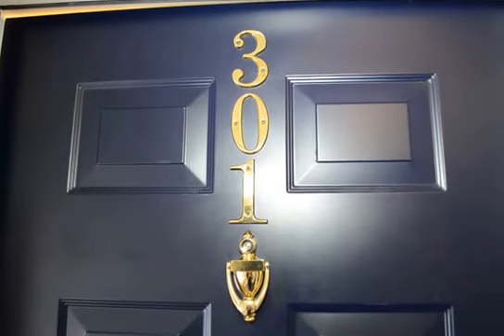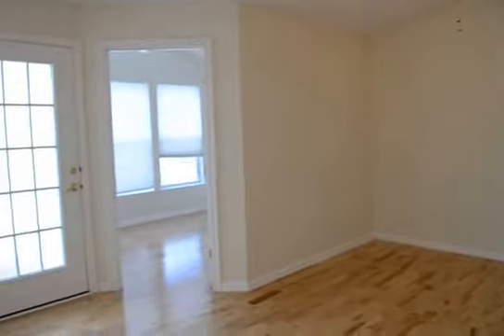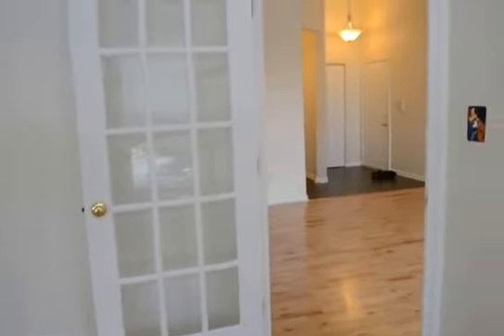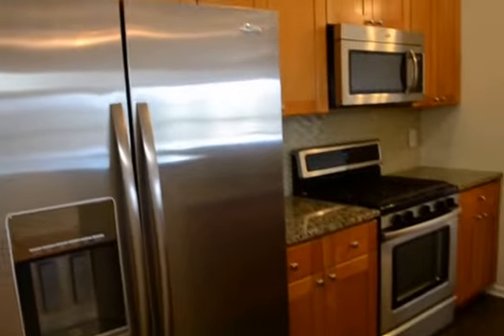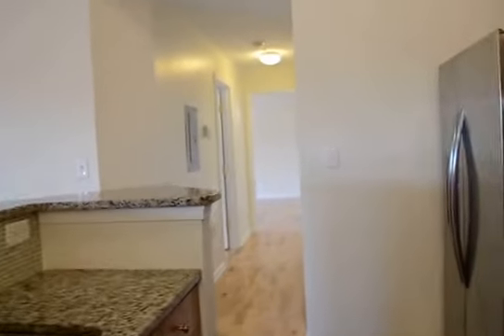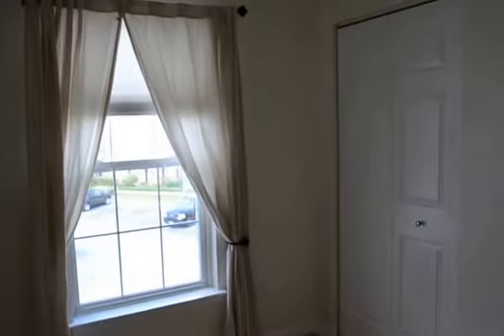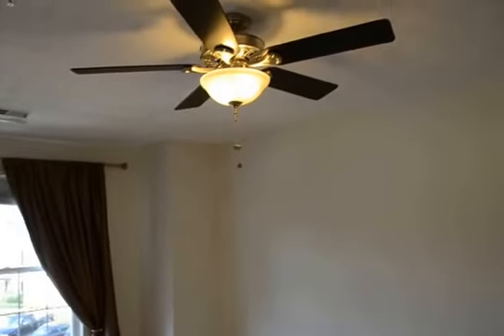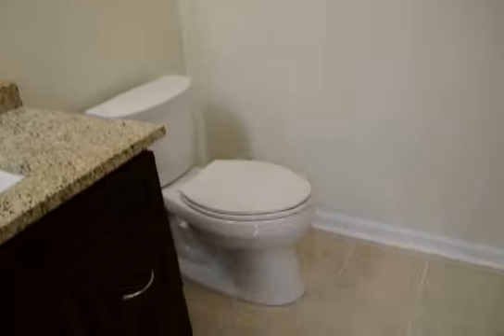Video tour 2400 Autumn Harvest Court